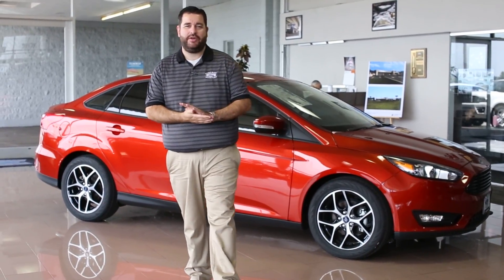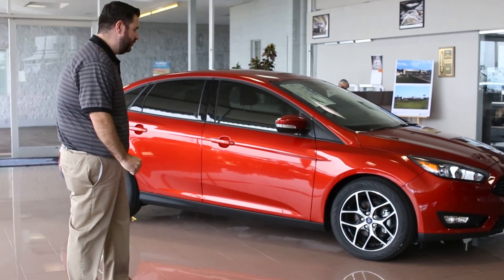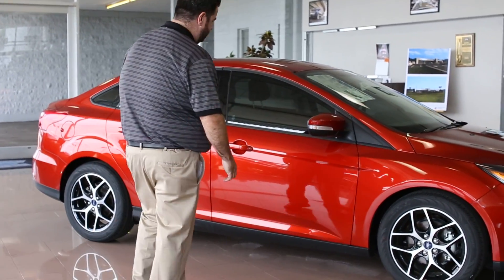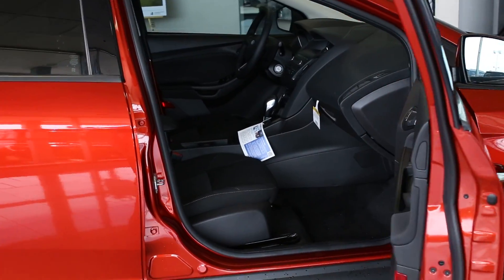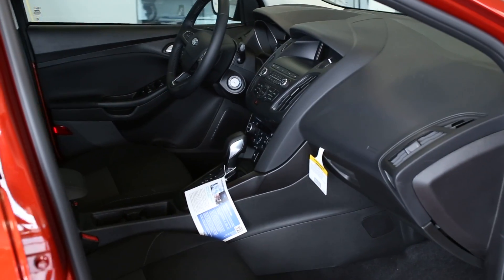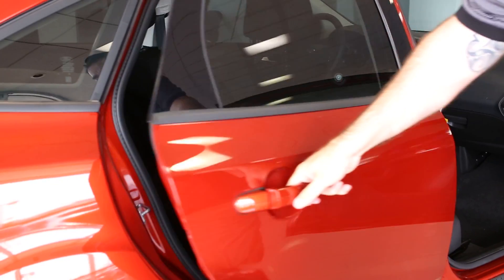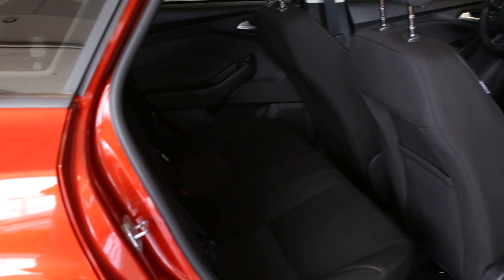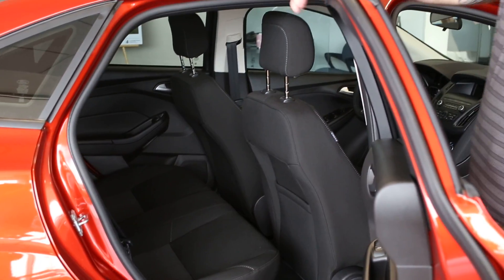2018 Ford Focus for Sale in St. Louis